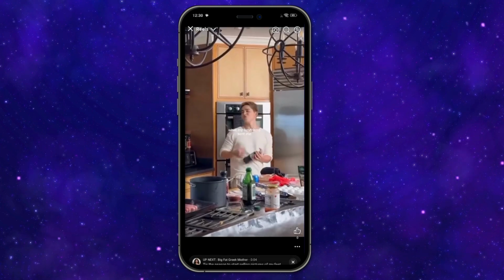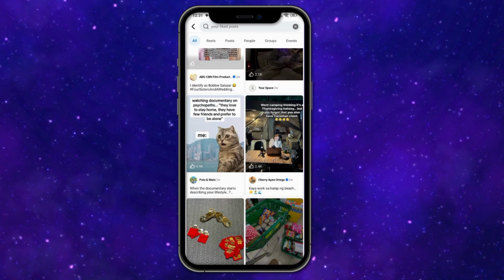HOW TO VIEW YOUR LIKED POSTS ON FACEBOOK 2026! (FULL GUIDE)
In this video I am going to show you how to view your liked posts on Facebook. I explain Facebook activity log liked content and post history. Follow this tutorial to find all your Facebook likes easily.